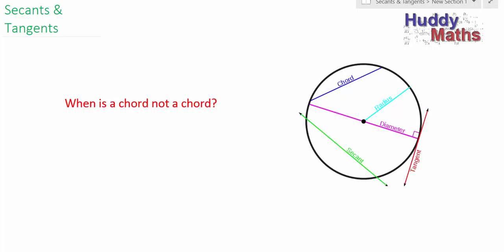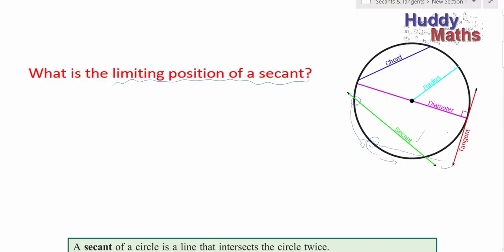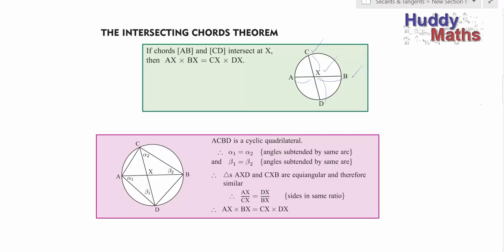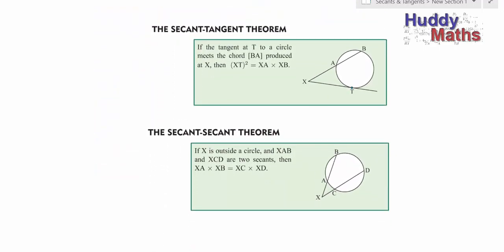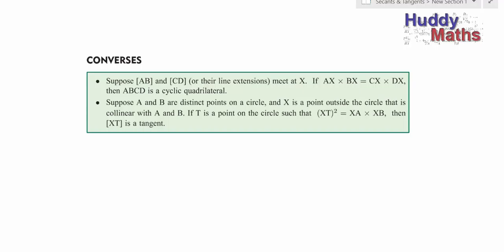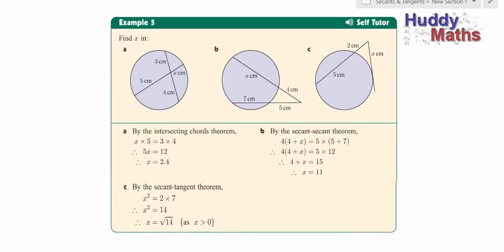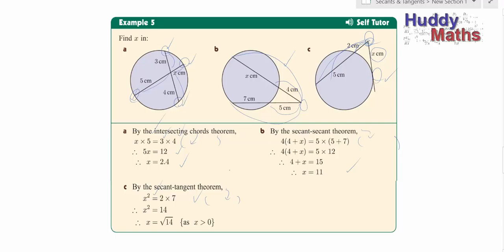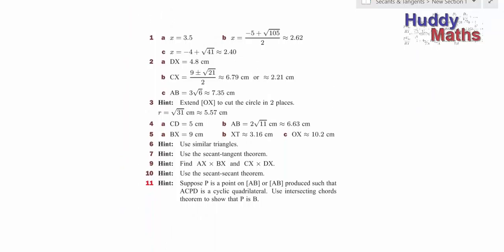Secants and Tangents